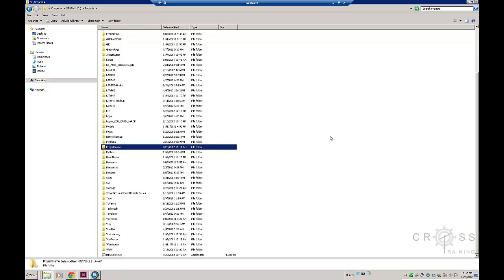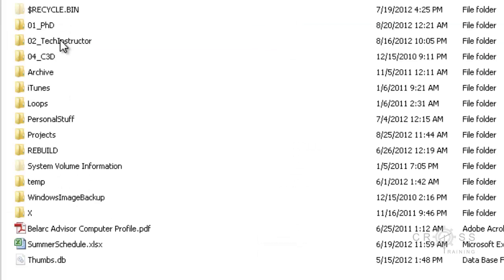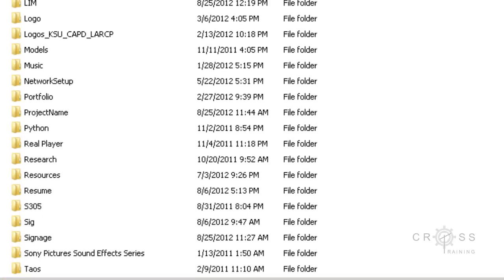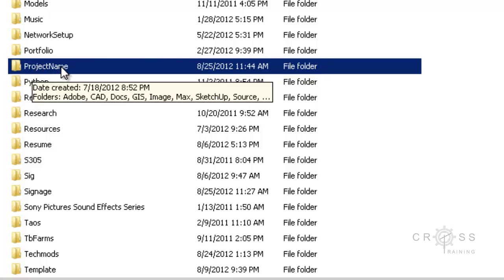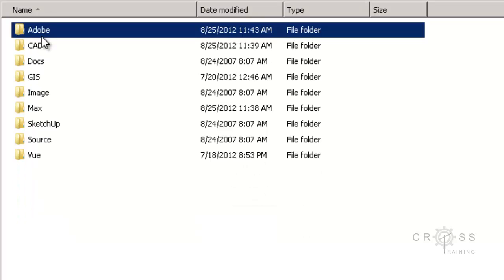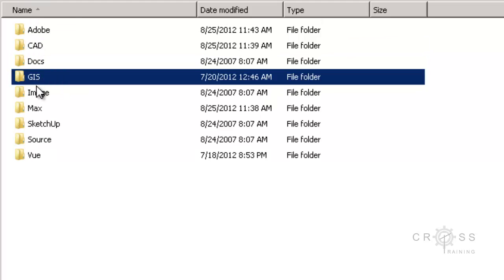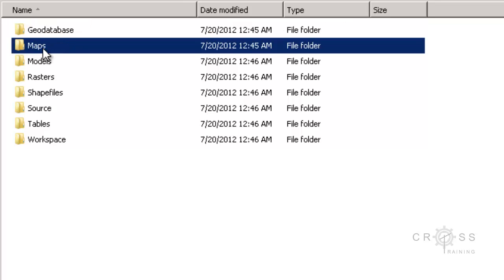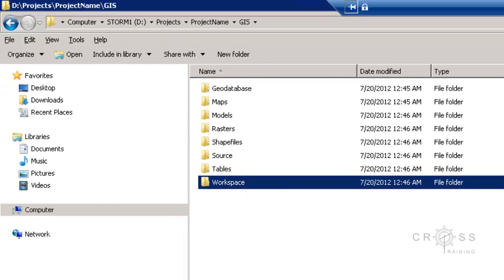File Management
Setting up a file management system in ArcGIS is important.